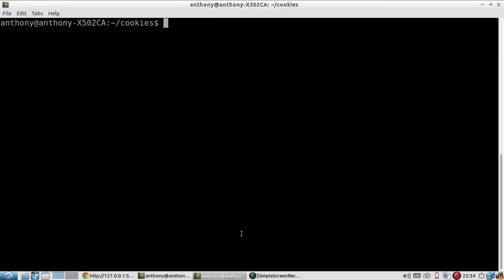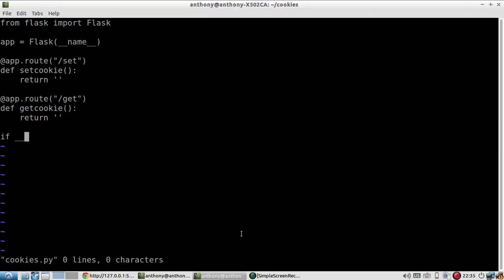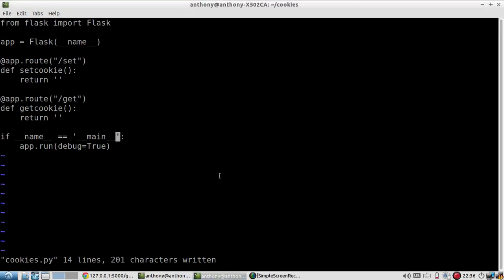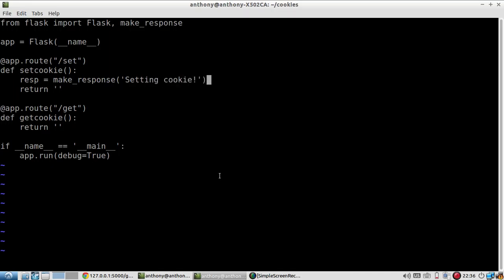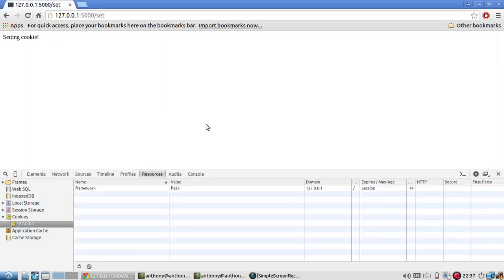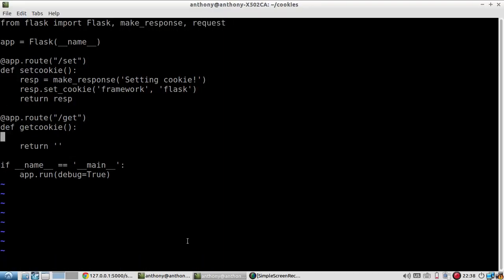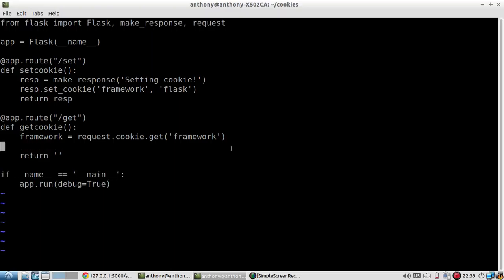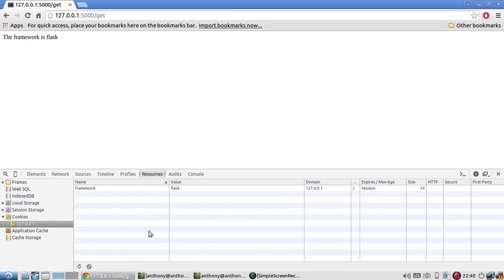How to Use Flask to Create and Read Cookies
This video demonstrates how to use Flask to set and read cookies on your website.